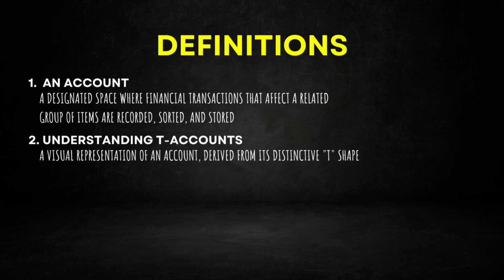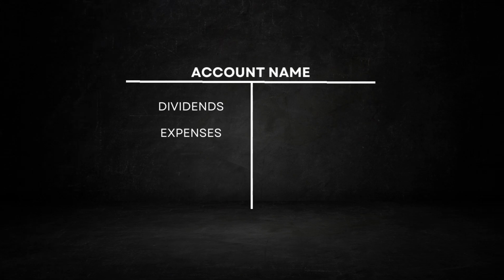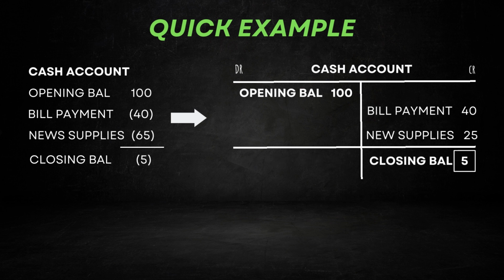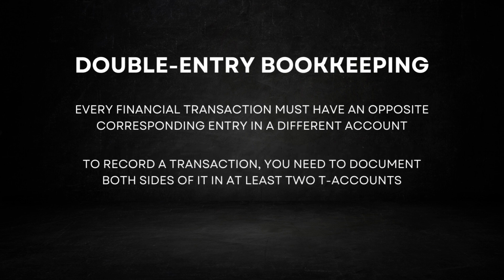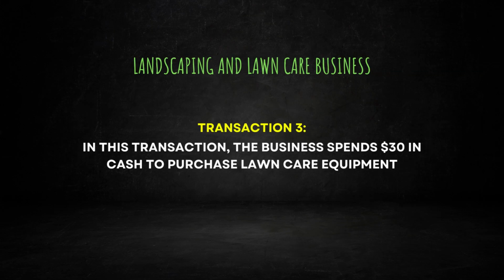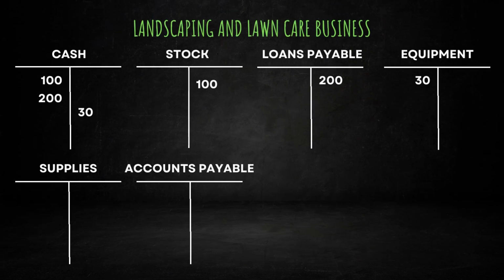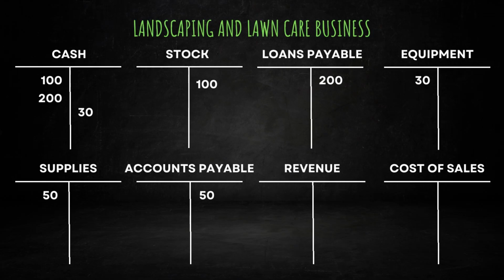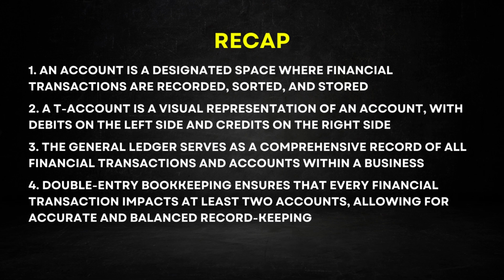Accounting Basics: T-Accounts Explained with 5 Simple Examples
Get ready for some serious accounting knowledge! 📚💡 In this video, we've got a comprehensive breakdown of T Accounting coming your way. We'll explain how it functions and why it's such a game-changer for visualizing accounts. Get excited for our third lesson in the Accounting Basics series, aptly named "T Accounting Made Easy." 🎉 Wondering what the heck a T Account is and why we even bother using it? We've got all the answers right here! Plus, we're serving up five real-life examples to help you wrap your head around it. No more stress over debits and credits in a T Account – we're here to simplify it all. This video is your ticket to mastering T Accounts and rocking your accounting studies! 🎥

Timeline ⌚
00:00 - Intro
00:57 - What is an Account
01:19 - Understanding T-Accounts
01:48 - What is a General Ledger
02:08 - Navigating a T-Account
02:45 - Understanding T-Accounts in Practice
03:49 - The Significance of T-Accounts
04:20 - Understanding Double-Entry Bookkeeping
04:39 - Example Scenarios
08:28 - Recap